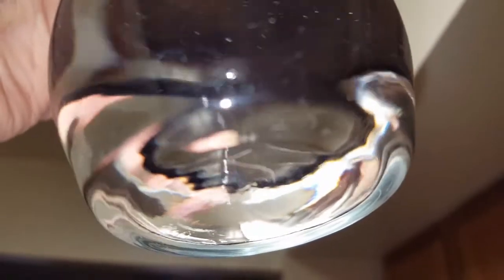fishfam 911 - Need your help - what IS this thing in my 20 high?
I am a little freaked out - second sighting - two days in a row.  What the h*ll is this?  Thankfully I took LRB's advice and have had my plants all quarantined over the last 2 weeks or so.  Is this bad?  Ok?  Do I have to dismantle and start over?  Thanks in advance for your help.